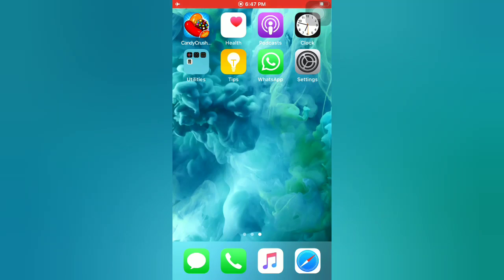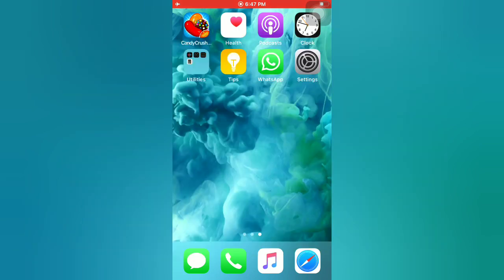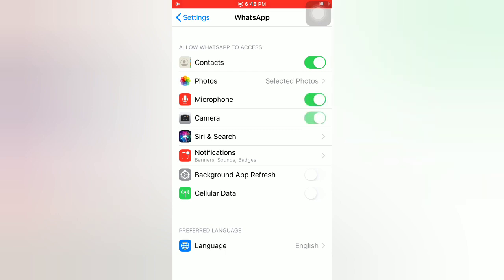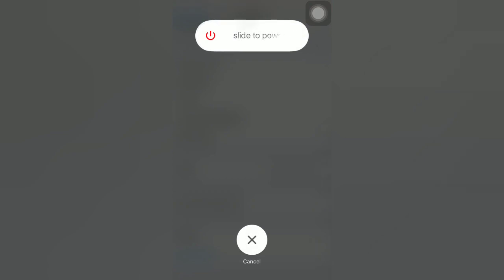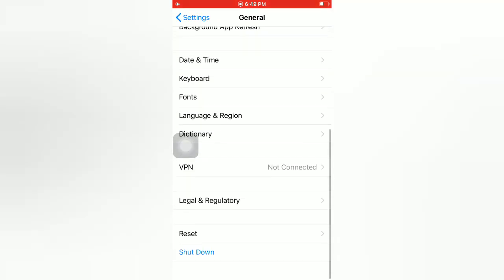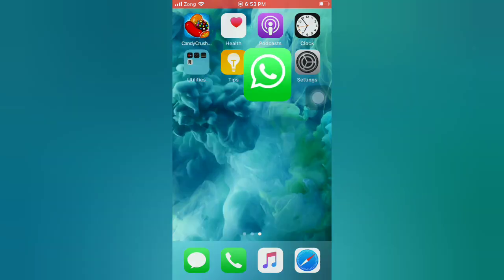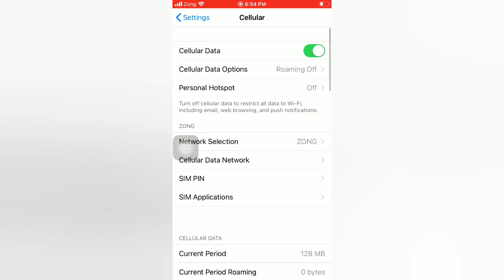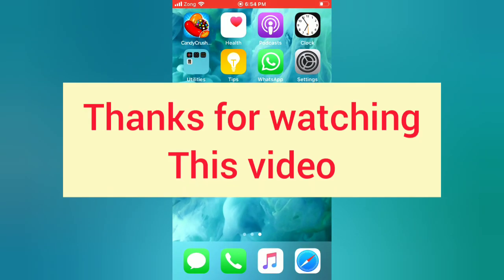How to fix Whatsapp Video,Audio Call not working on iphone and ipad in ios 14